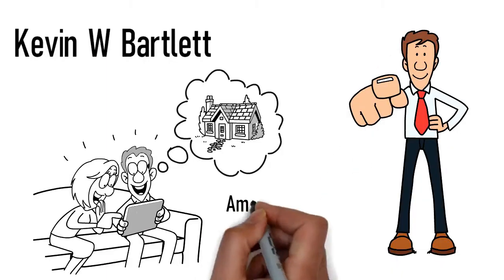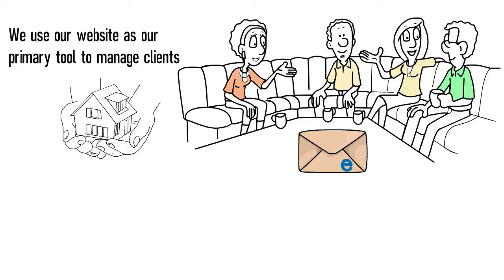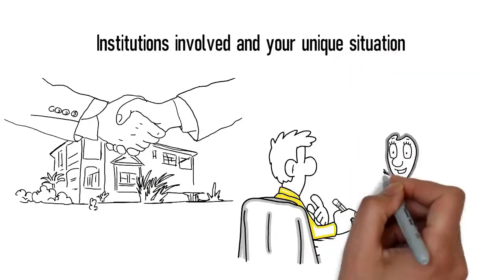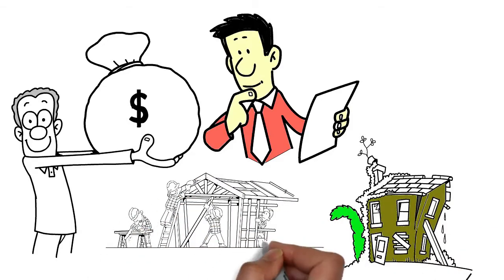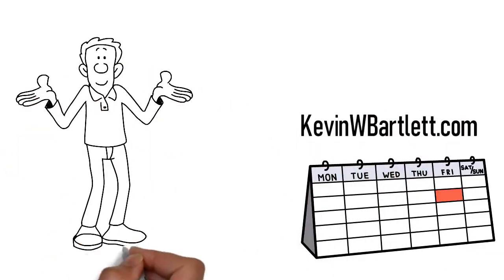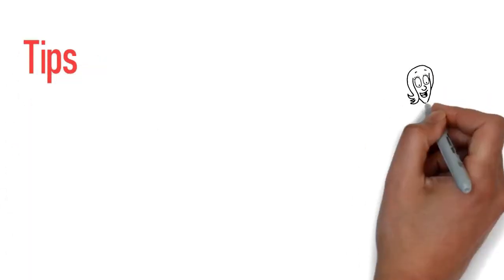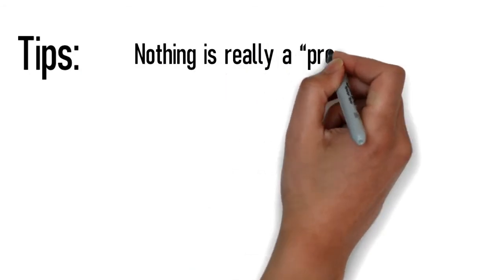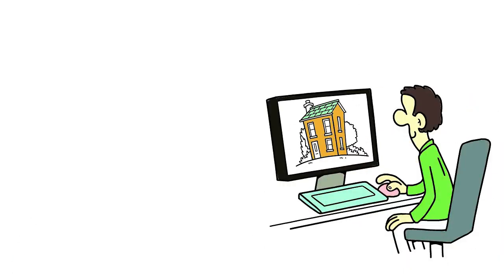New Home Buyers Guide - Southwest Florida Real Estate Kevin W. Bartlett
Are you a new home buyer? Considering buying your first home in Southwest Florida? Kevin W. Bartlett specializes in Southwest Florida Real Estate including Lee & Collier Counties - Marco Island, Naples, Bonita Springs, Estero, Fort Myers, and Cape Coral. In this guide we take you through the 6 major steps and every detail in between!